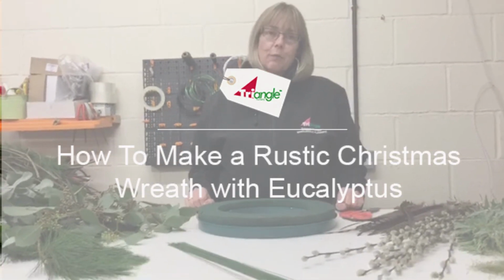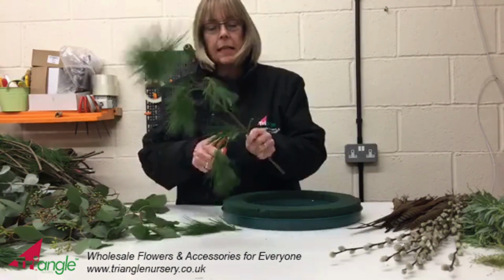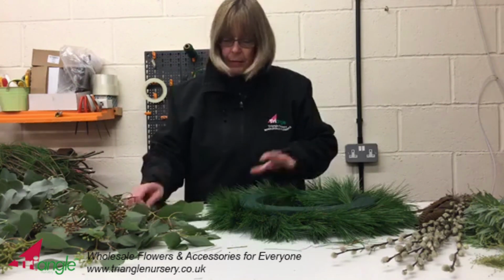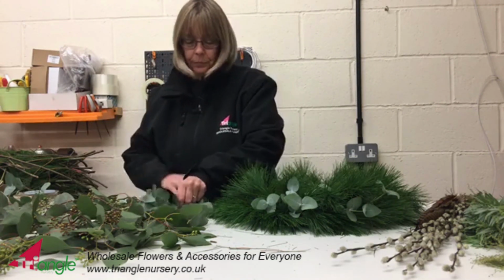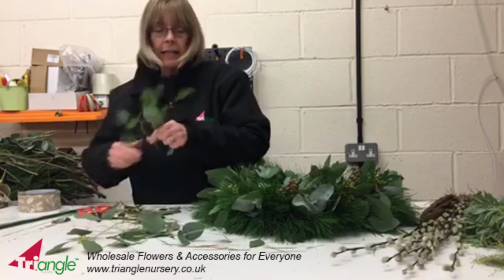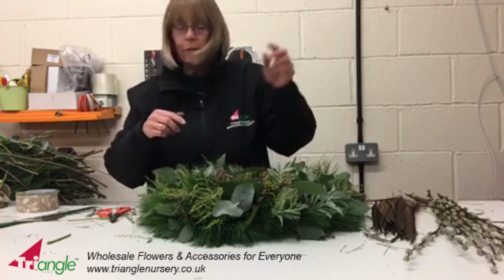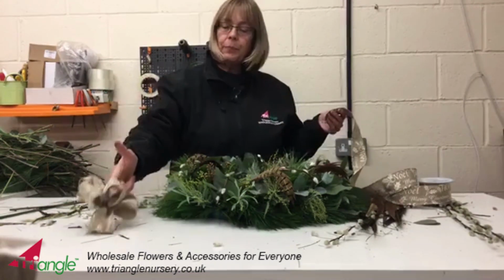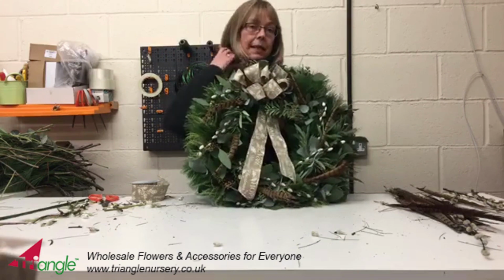How to Make a Christmas Wreath with Eucalyptus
In preparation for Christmas and your Wreath Workshops, discover our How to Video on How to Make your Own Wreath with Triangle Nursery. Incorporating 4 different types of Greenery: Eucalyptus Cinerea, Eucalyptus Populus with Berry, Acacia Denis Boden and Pinus Strobus, along with decorations Pheasant Feathers and Pussy Willow. Below, find all the links for all of the products.

Find all of the ingredients on our Wholesale Flowers and Accessories available to Everyone - No minimum order - No trade account required.